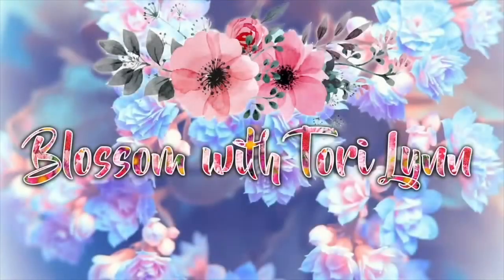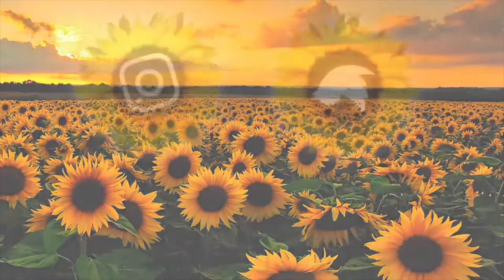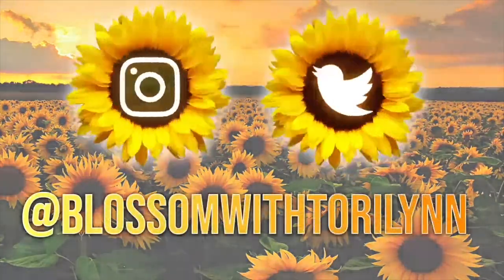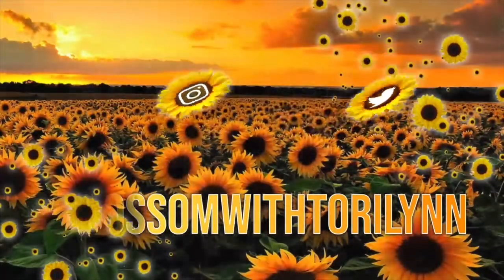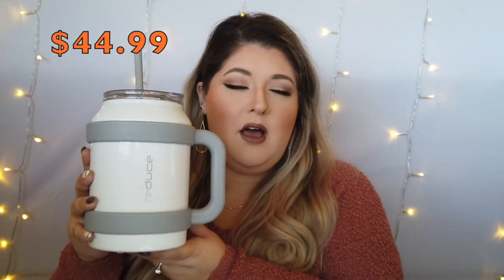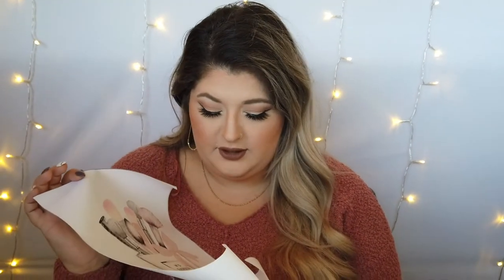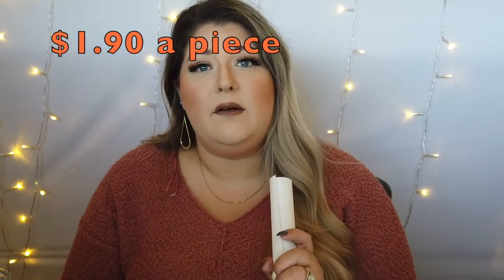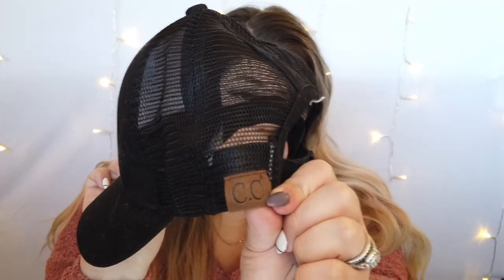AMAZON FAVORITES 2020 | things I can't live without | what would i do without amazon?!? | BWTL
Products mentioned:
Reduce water tumbelr
PETHOUZZ faucet extender
Framar black hair clips
Cleansing puff
Hello Goreous wall art
White blanket
Yamay smart watch
Ulati massage gun
C.C. beanies
C.C. Ponycap
YunJey T-shirt
Christmas sweater

Hello hello hello, my name is Tori Lynn. I am a small town Oregonian girl starting this channel to build confidence and blossom as a human. I want to share my experiences and my love for all things beauty.